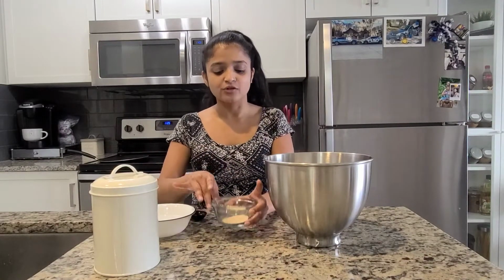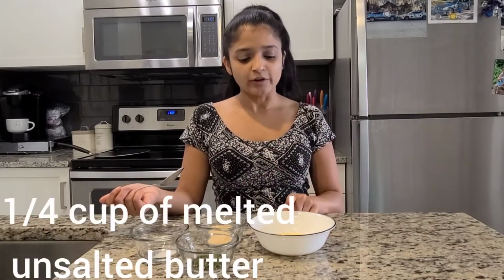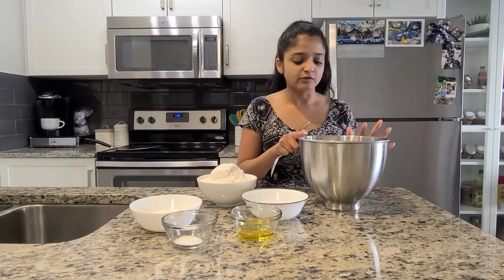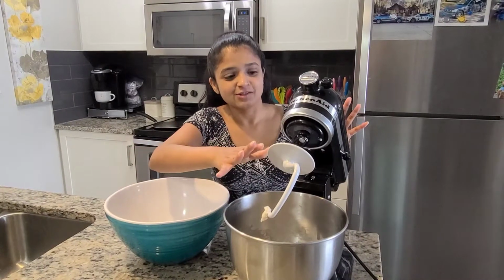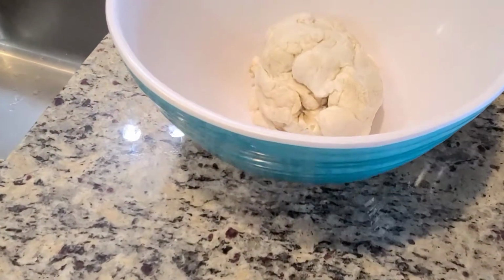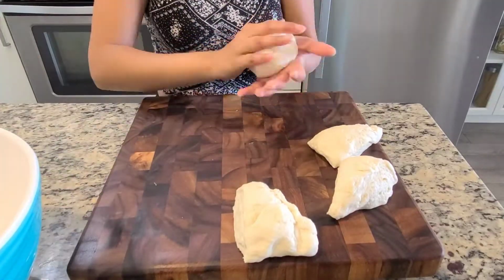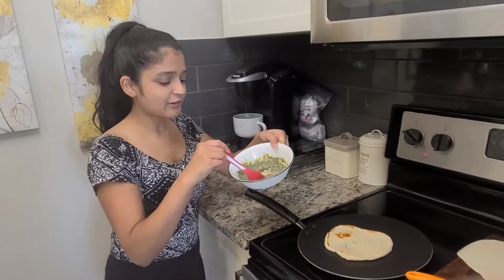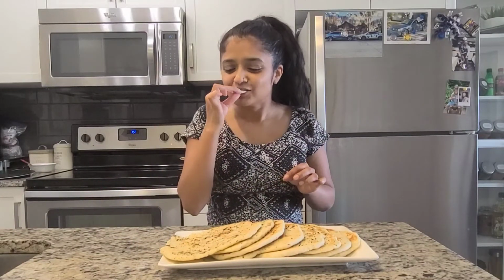Soft Garlic Naan Recipe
Hi Everyone!